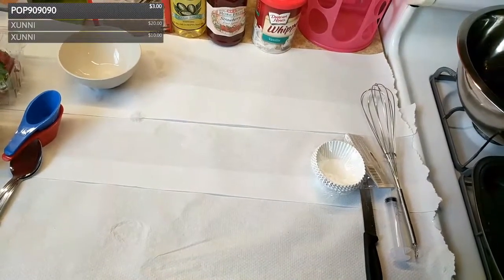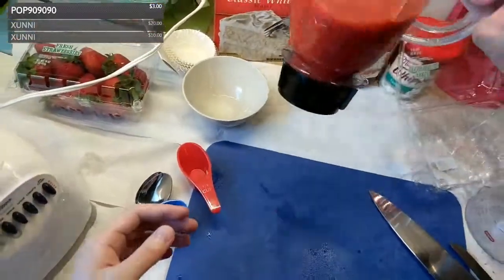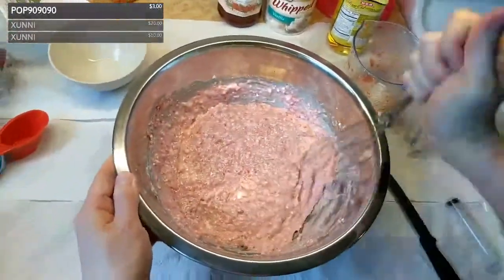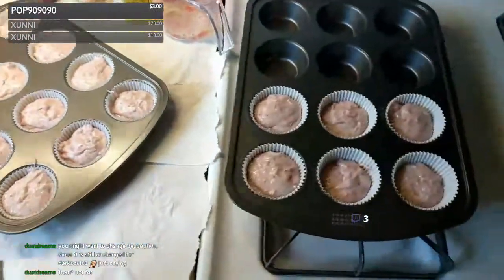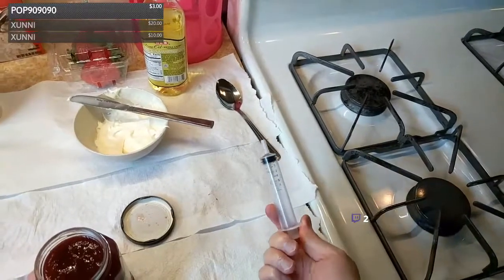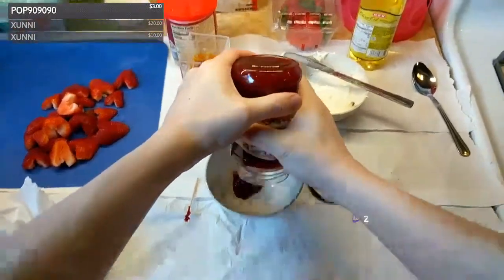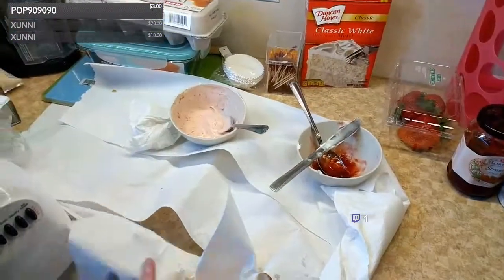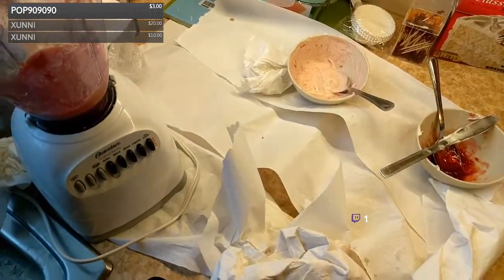First IRL Twitch Stream - Strawberry Cupcakes!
My first IRL stream on twitch, where I make an improvised recipe for strawberry cupcakes. The original stream was 2 hours, but a viewer kindly edited it down. Many thanks to NotActuallySolar!

This is an edited down video of a live stream. If you want to see the full length video or watch and comment during a live stream, follow me on twitch at Twitch.tv/Ceelmstream. I have a regular schedule listed there and you can follow and turn on notifications to receive alerts for my non-scheduled streams. I mostly play games, but I will put notifications on my feed in advance of live cooking/baking streams.